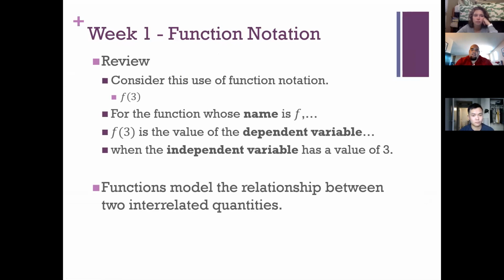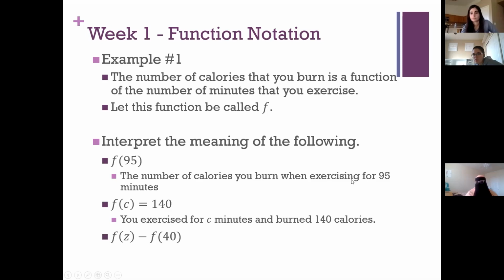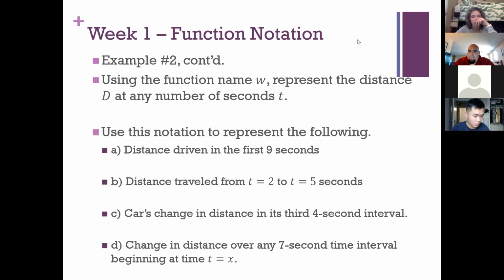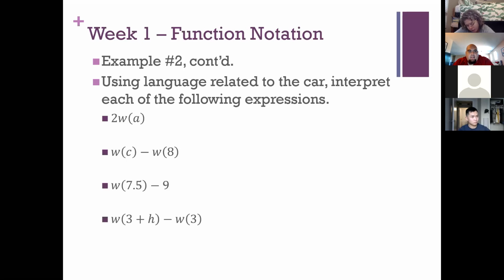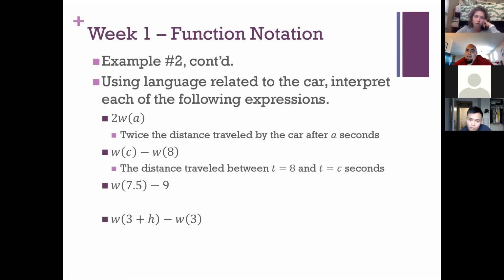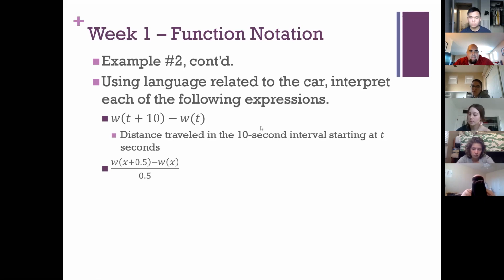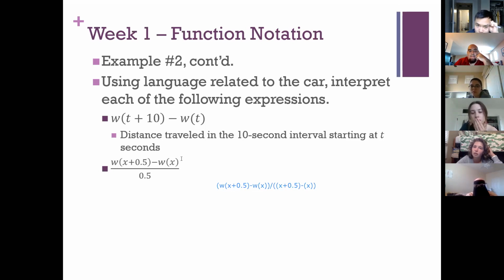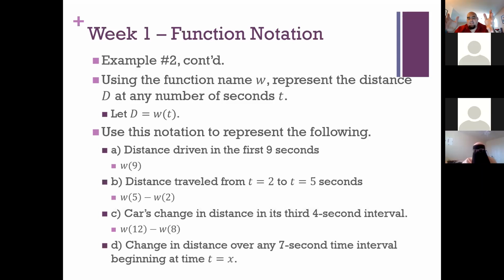MAT 271 Spr 2021 1500